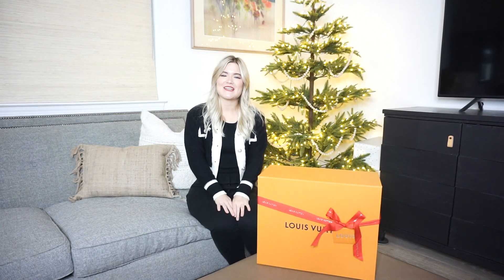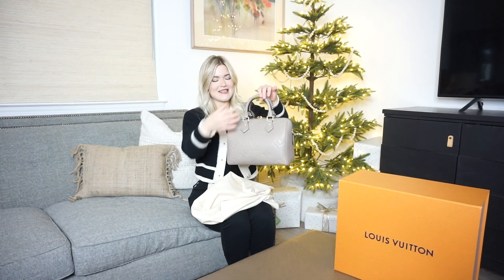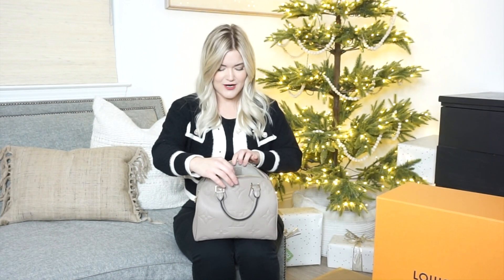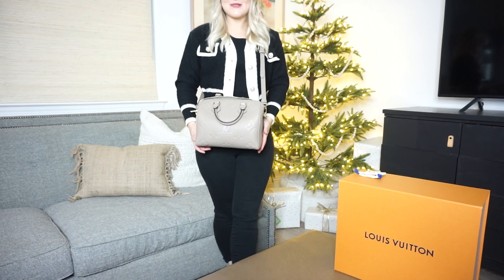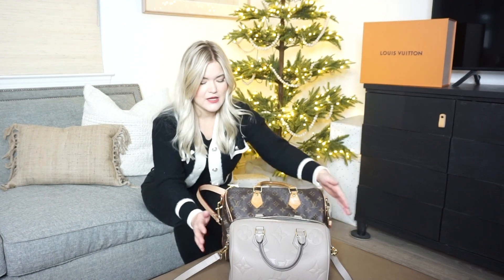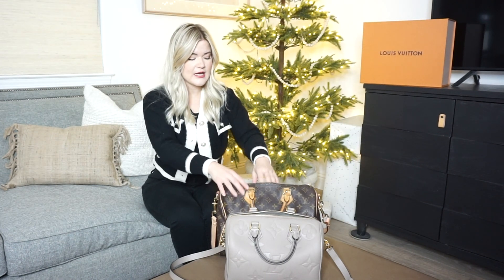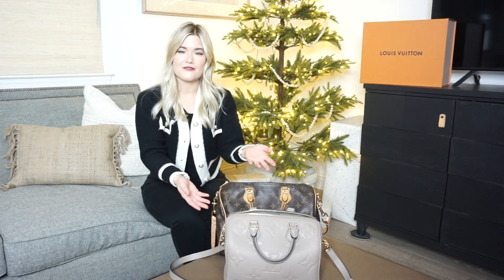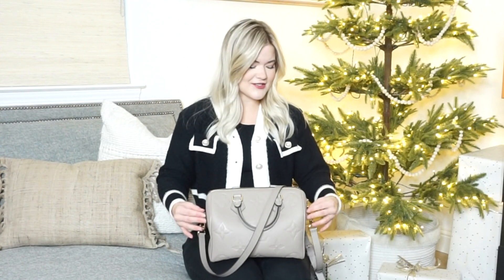Louis Vuitton SPEEDY BANDOULIÈRE 25 unboxing 2021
Hellloooo everyone! :) Super excited to unbox this new Louis Vuitton Speedy!!! Obviously the only word I have for it is- PERFECTION! Hope you enjoy.